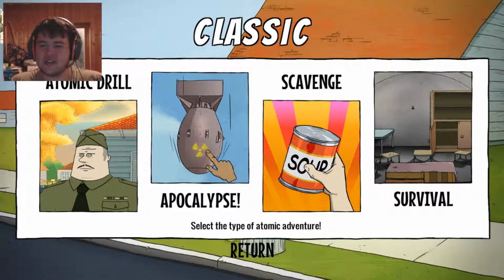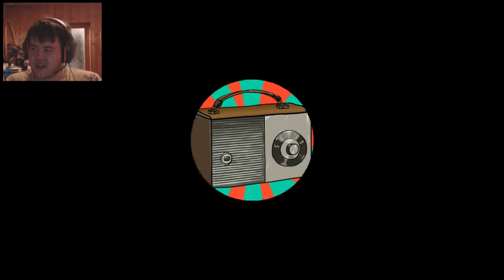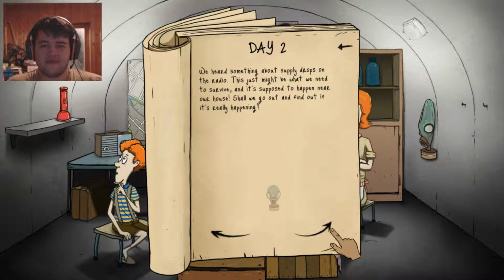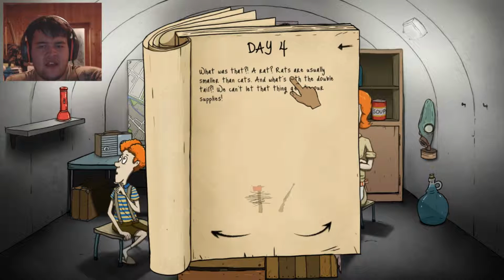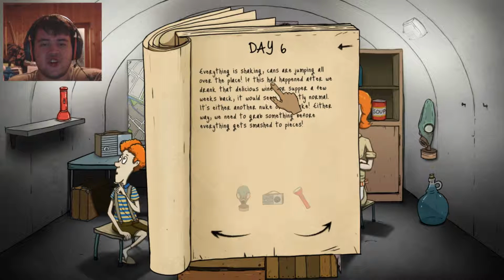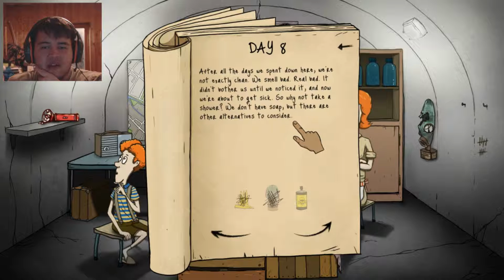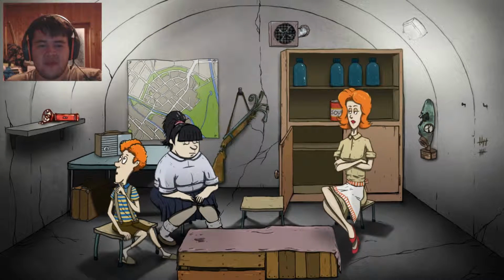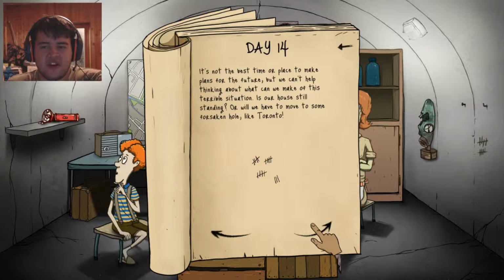GET TO DAH BUNKAH!! | 60 Seconds Official Video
Here's a fun little game. Heavily narrated so I'll only make a few episodes till the family either lives or dies. Or if you all want more videos of 60 Seconds.